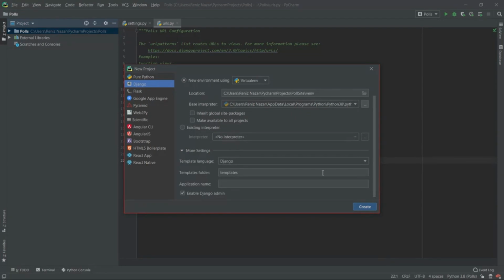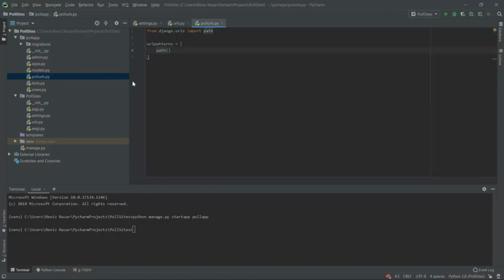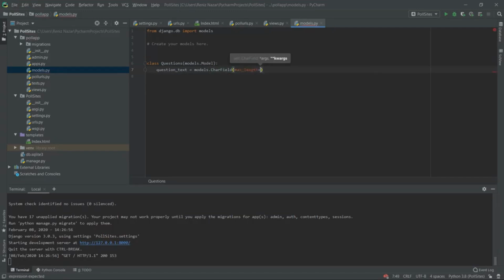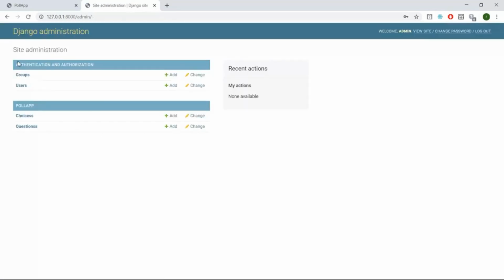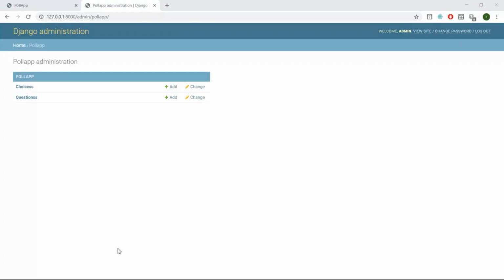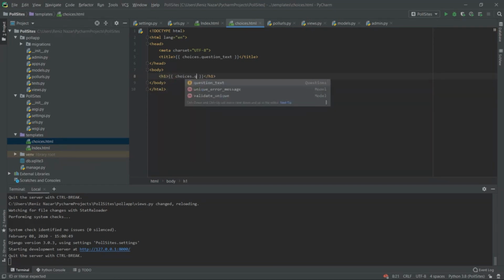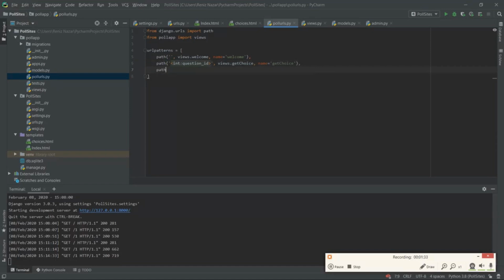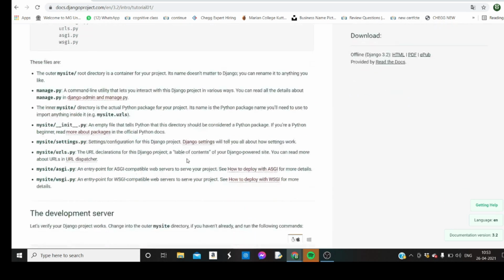Creation of a Polls App Using Django Python